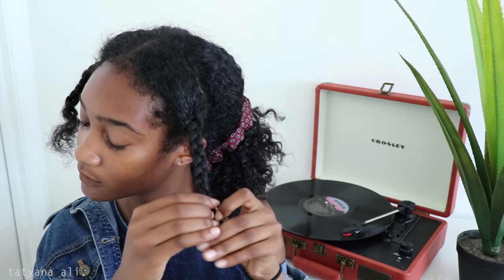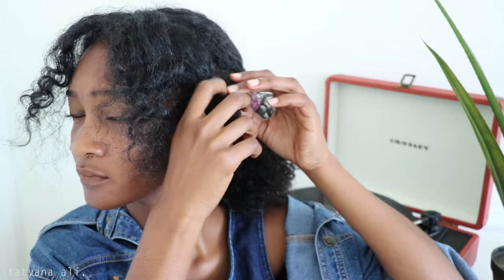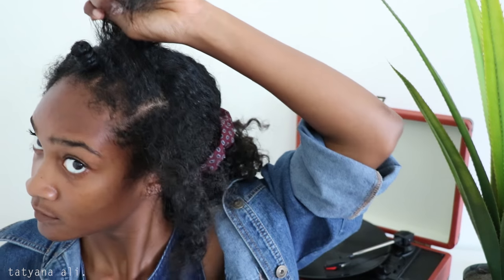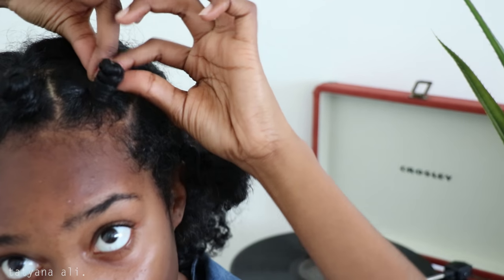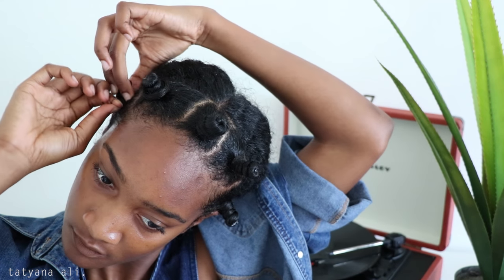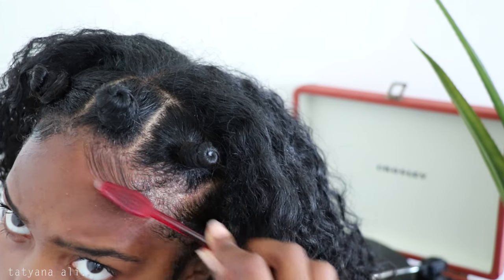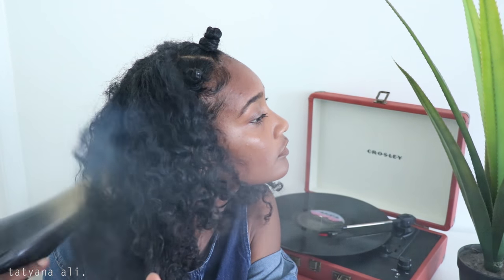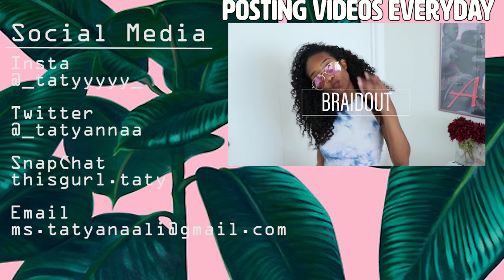My Natural Hair Bantu Knot Crown Tatyana Ali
My Natural Hair Bantu Knot Crowns Tatyana Ali. Follow my natural hair journey.

Today we will explore another video on my natural hair journey. In this video tutorial I created Bantu Knot Crowns natural hair routine. Bantu Knots Crown styles for natural hair will provide a break from constant manipulations. Hope you enjoy!

TATYANA ALI STORE. COME SHOP!
MY FAVORITE ITEMS USED IN VIDEOS
YES HAIR ALSO

QUESTIONS - Have a question about online video? POST in the COMMENTS section of this video!

PRODUCTS USED IN VIDEO:
ECO Styler Professional Styling Gel Krystal

MUSIC USED VIDEO:
All or Nothing - Kali Uchis

Check out other Related TATYANA ALI videos!